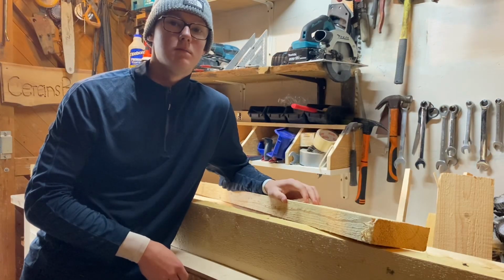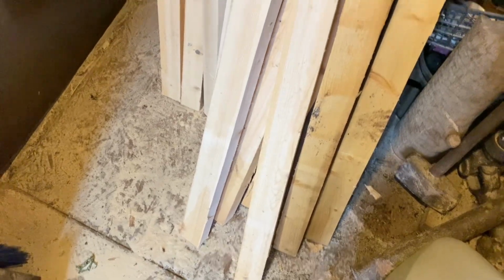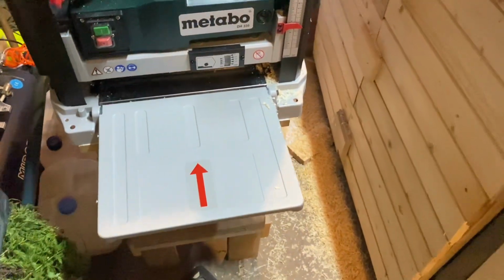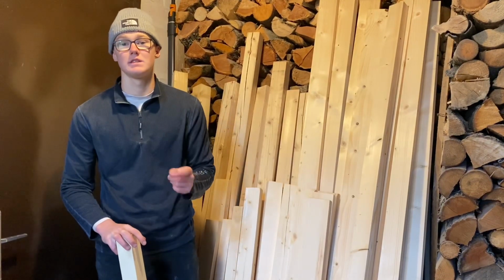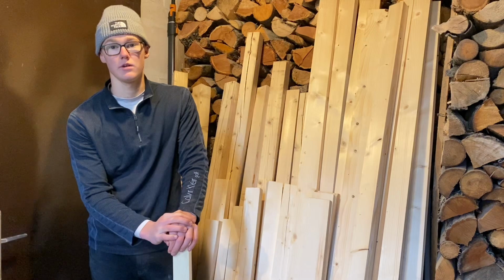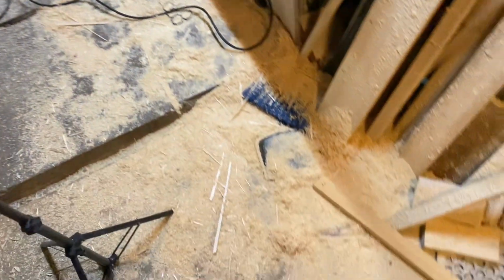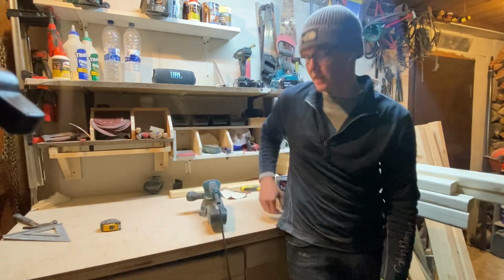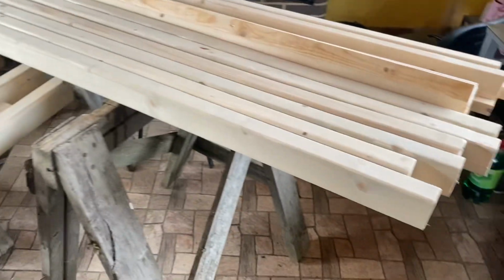Wooden parkour bed for kids // How to build wood bed from scratch | DIY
In this video, I take you through the entire process of building a custom parkour wooden bed frame from scratch! From selecting the wood and designing the frame to installing it for that perfect modern touch, I’ll show you every step along the way. Whether you’re a DIY enthusiast or just looking for inspiration to transform your kids bedroom, this project is fun, functional, and affordable.